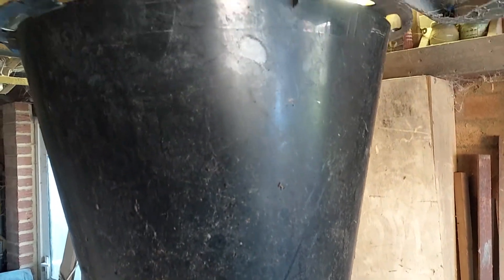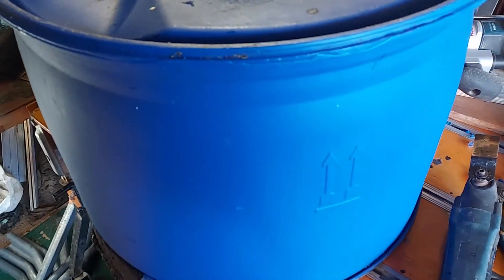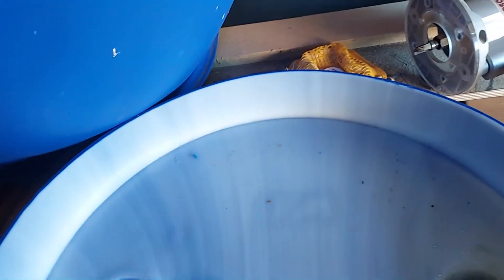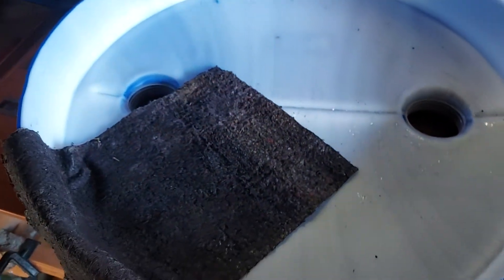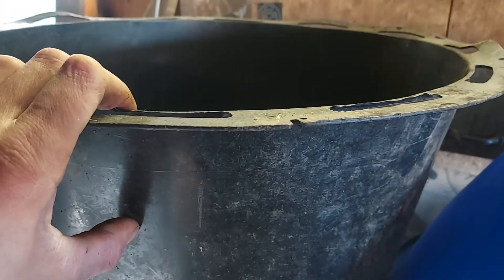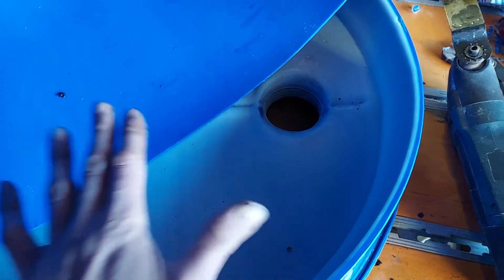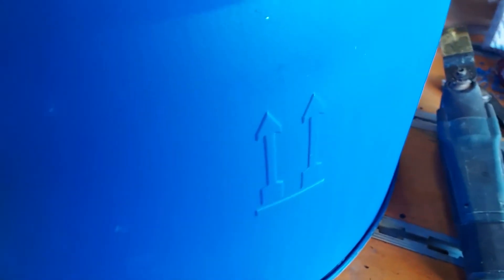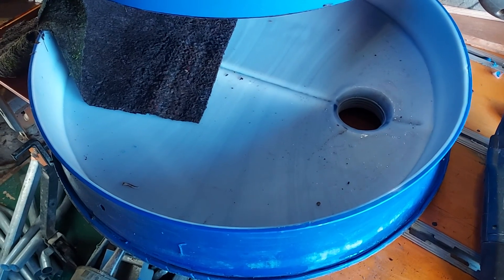Continuous Flow Through Wormery / Raised Hugelkultur Bed (Part 2)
This is a prototype for a Continuous Flow Through wormery (CFT).

A large worm bin or worm bed creates quite a bio diverse habitat for all kinds of soil life, detritovores, worms, fungi and microbes.

Leachate from a wormery can also help high carbon materials to break down. I'm planning to manage excess moisture in this bin by adding a  wicking reservoir in the base with a charcoal filter. This will do two things, help to inoculate the charcoal so it can be used as biochar and also wick moisture into the surrounding Hugelkultur raised bed.

The side of the container will also be used for growing green manures.

The green cone was collected locally for £20. The cone is twin wall, with a green HDPE outer and a black inner cone. I will make two raised CFT worm beds using the cones.

The 55 gallon barrels were picked up locally for free.

The aeration fittings on the harvesting door are made from the threaded tops of 25 litre containers from a local car wash.